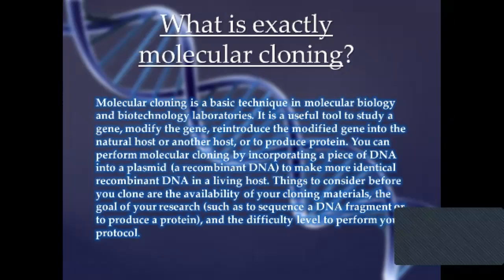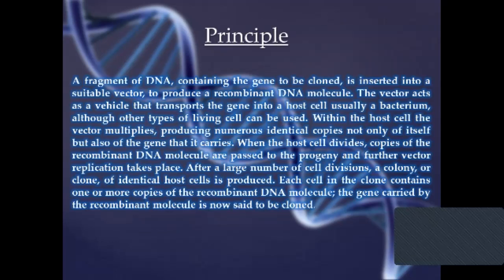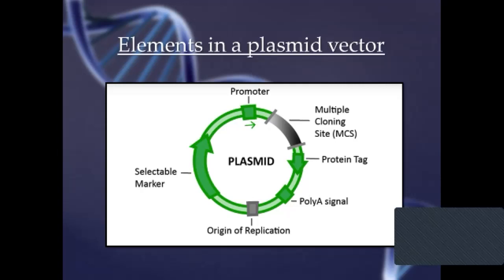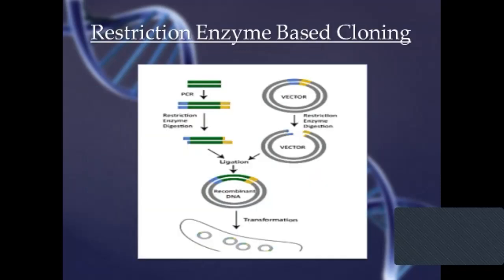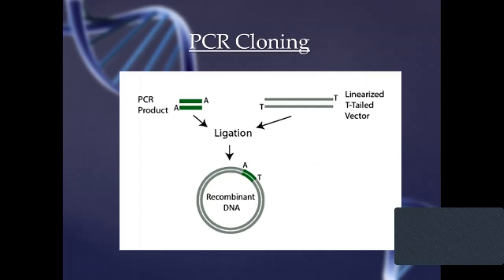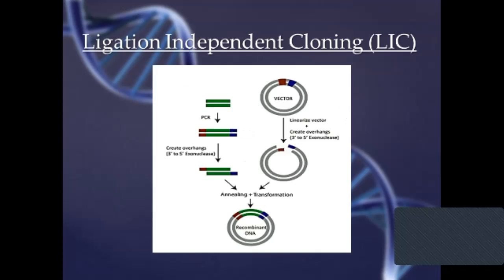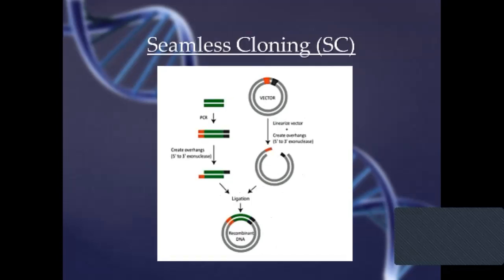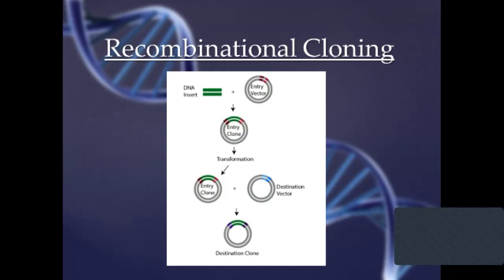Molecular cloning : Learn and Let learn Activity.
The topic of molecular cloning is explained by our student Ms.Padmaja Pai under a fun learning activity from department of Biotechnology.